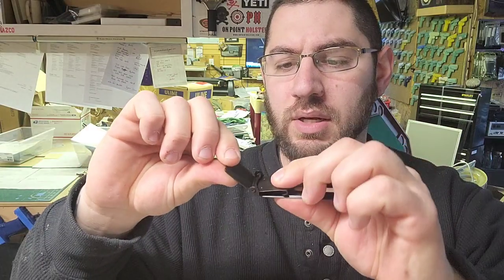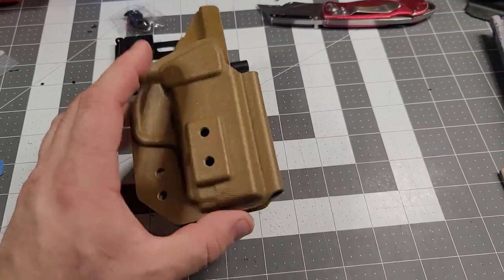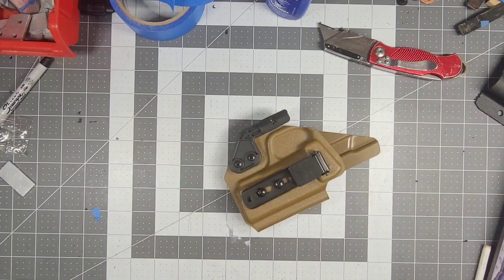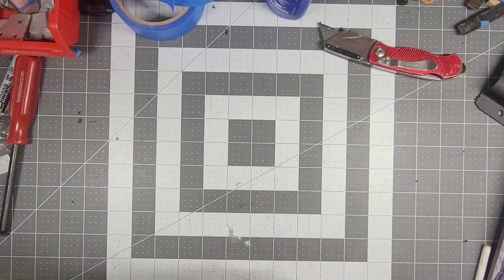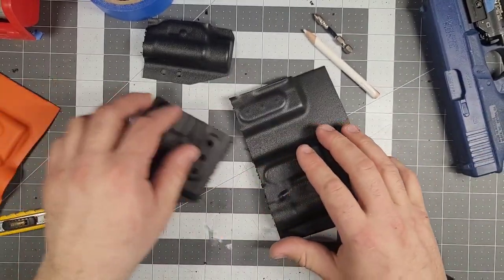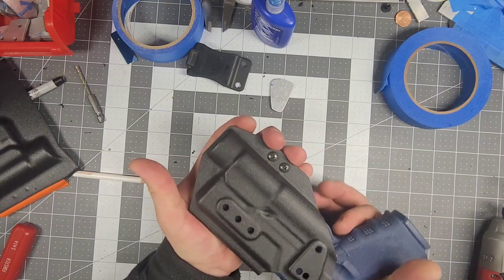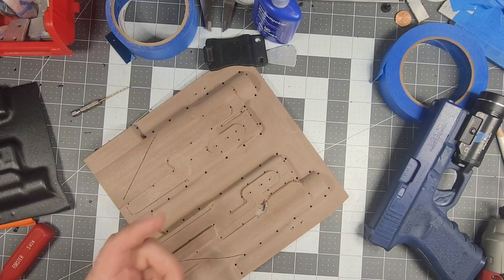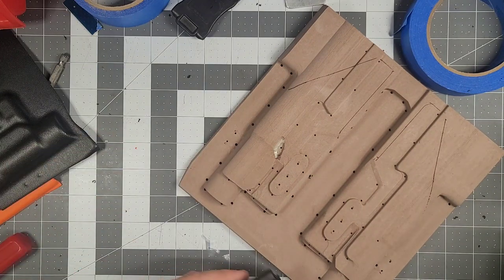Shield 45 and fixed the palehorse!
Quick and easy vac form day. On top of the other orders i have finished, we have this beaut. Simple iwb with claw and the ulticlip on the Smith and Wesson shield 45. Its like the 9mm but for men.

anywho, i fixed the palehorse and got it to where i like it. now to fix the trim jig as well. So youll see that puppy soon

If you would like a holster, visit here👇👇👇
Faltacunlimitedllc.com

                                                          ~Denzel Washington